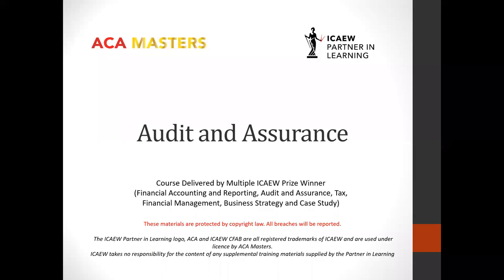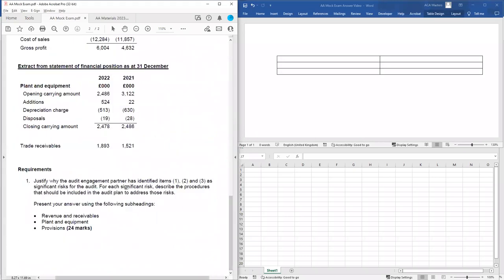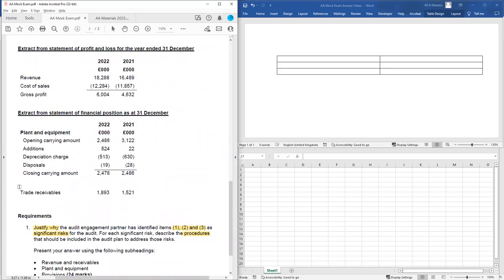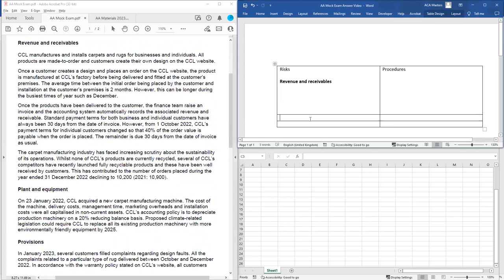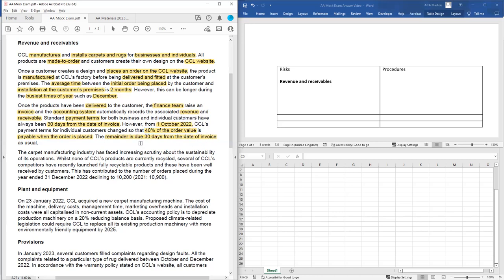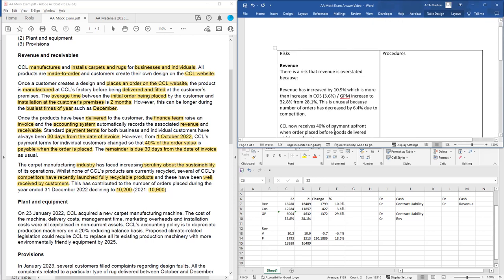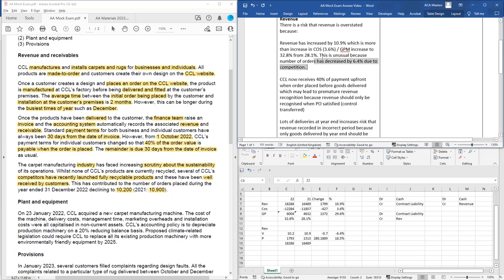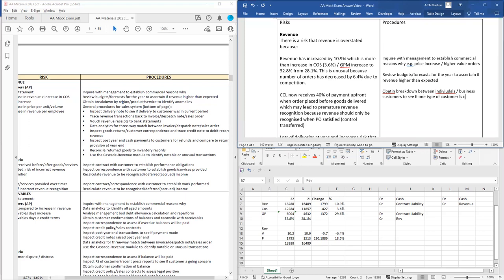How to Pass the ICAEW ACA Audit and Assurance AA Exam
The other videos from the ICAEW ACA Audit and Assurance (AA) course and our AA materials can be found

Timestamps:
0:00 Introduction
09:23 Revenue and Receivables
01:22:54 PPE
01:43:02 Provisions
01:54:38 Exam Technique Recap
01:57:49 Follow-Up Work